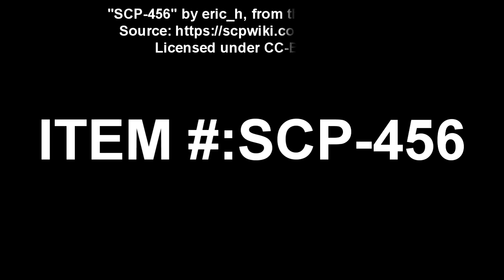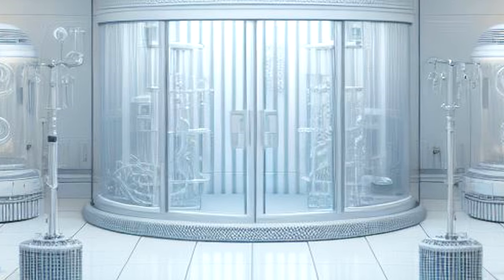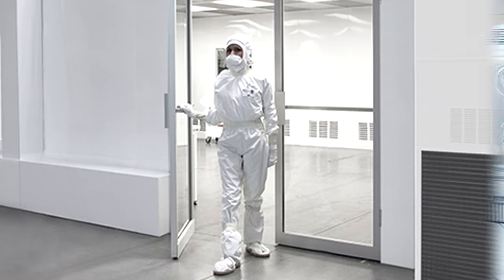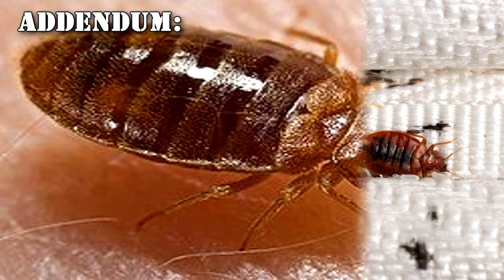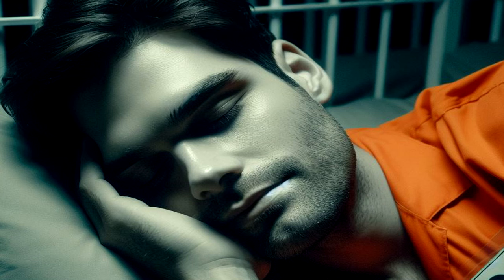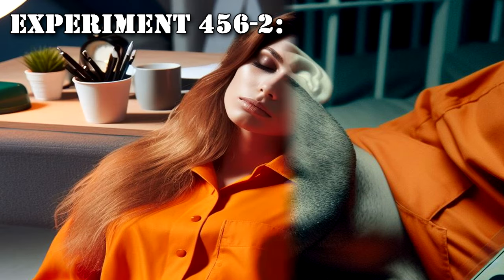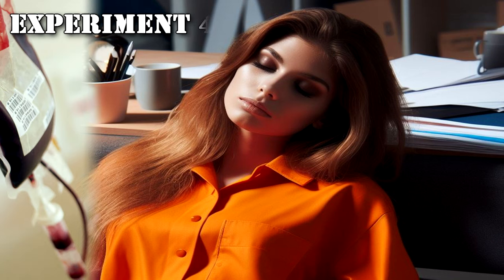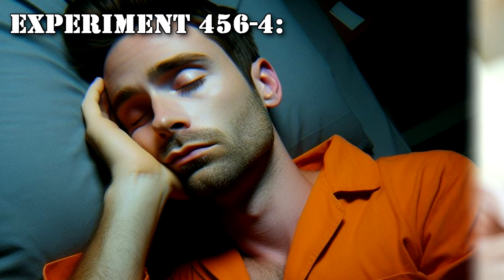SCP-456 Soporific Bed bugs - Bed Bugs that put people to sleep! (SCP Foundation Readings)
This is a full SCP reading of SCP-456 "Soporific Bedbugs", a variant of the common bedbug whose bites will cause people to sleep for very long periods of time, including the entire 24 time span!

00:00 Introduction
00:50 Description
01:55 Addendum: SCP-456 Experiment / Test logs
03:42 Addendum: MTF Iota-10 ("Damn Feds") Investigation